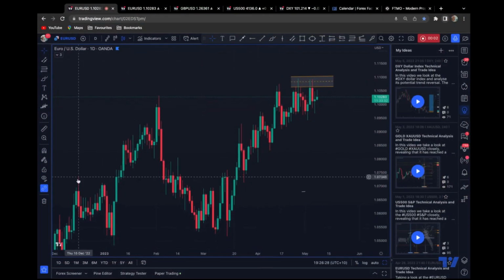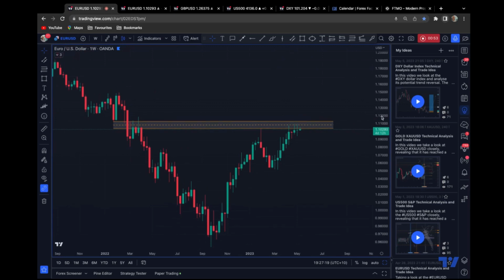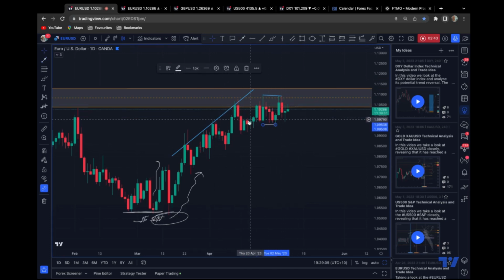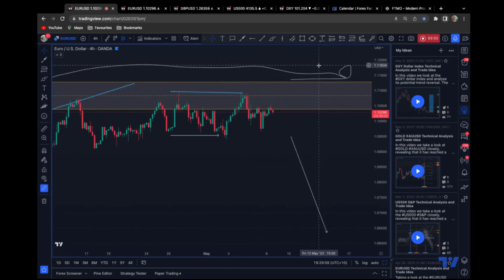EURUSD Technical Analysis and Trade Idea 8 May